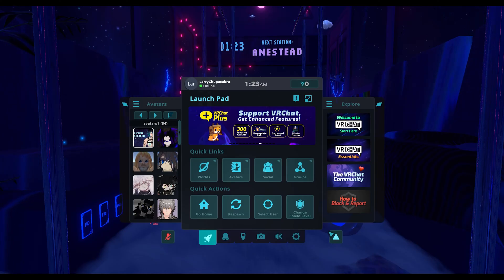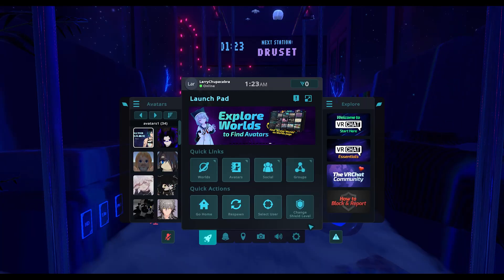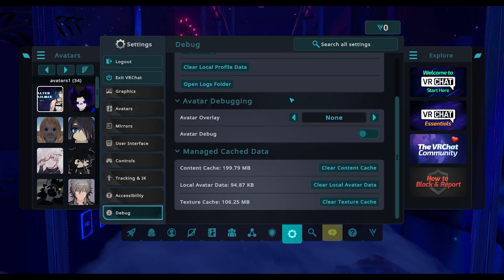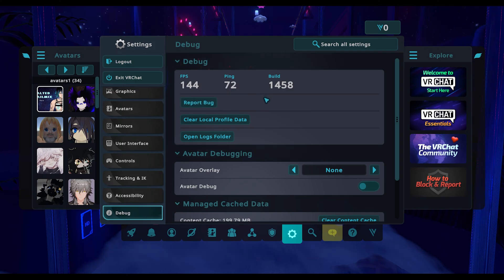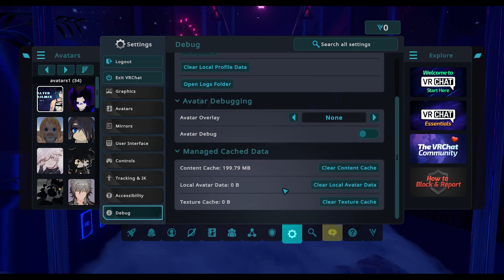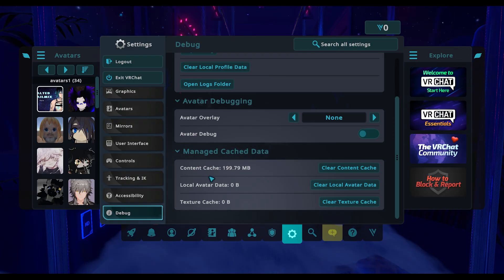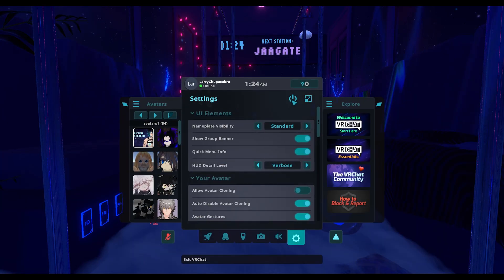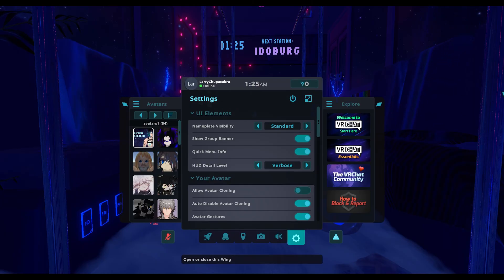How to CLEAR your VRCHAT Cache Files to Save Space - Tutorial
Quick and easy tutorial on how to clear your VRCHAT cache files in order to save space on your computer. Every time you download a new world, or see a new avatar, a copy is saved on your computer to save time loading them later. So its a good idea to clean out your cache files in the settings pretty regularly in order to reduce how much space VRCHAT takes on your computer. Updated for 2024.